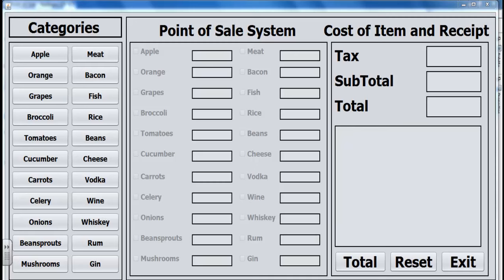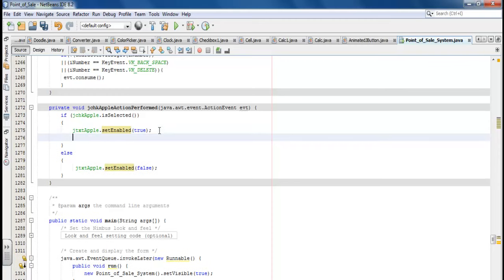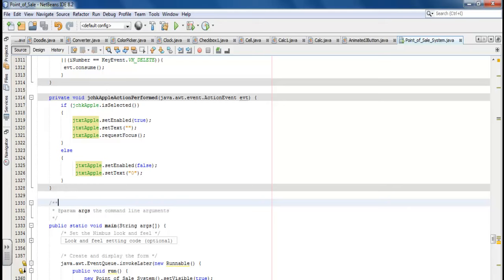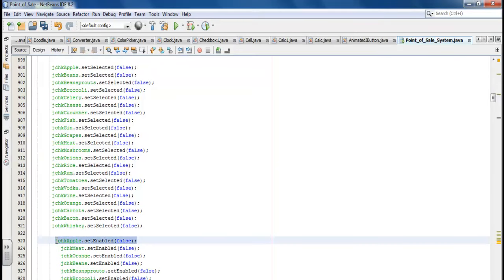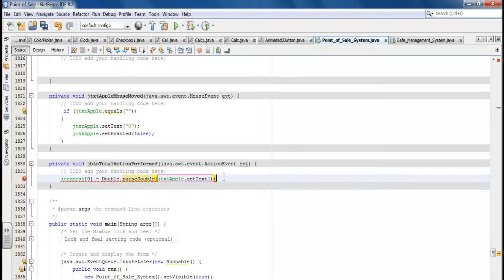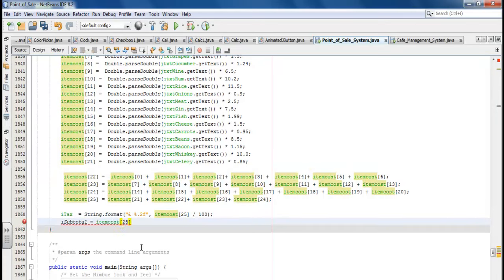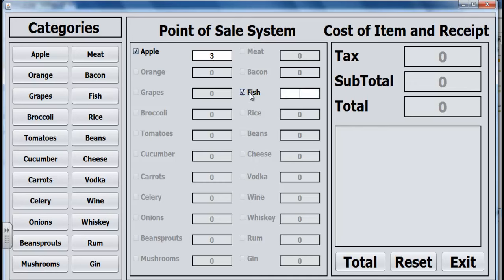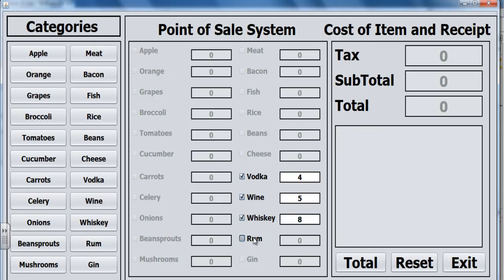How to Create Point of Sale Management System in Java NetBeans Tutorial 3 of 3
How to Create Point of Sale Management System in Java NetBeans, using jTextBox, jLabel, jPanel, jCheckBox, Functions and If Statement.